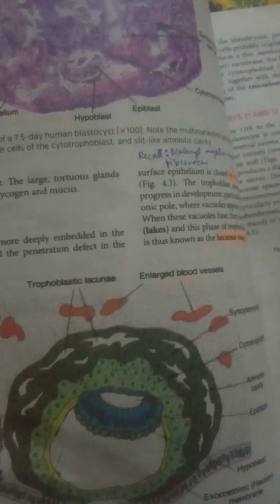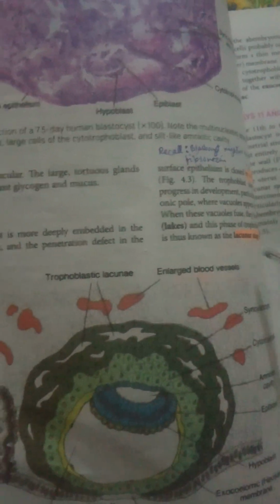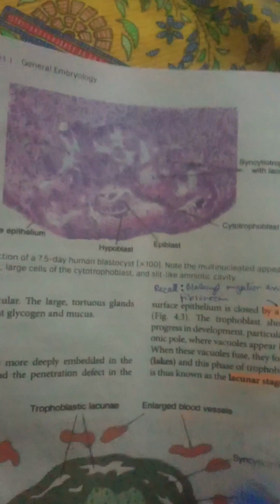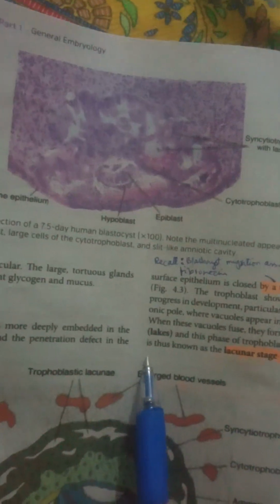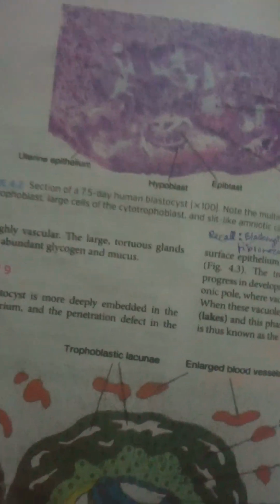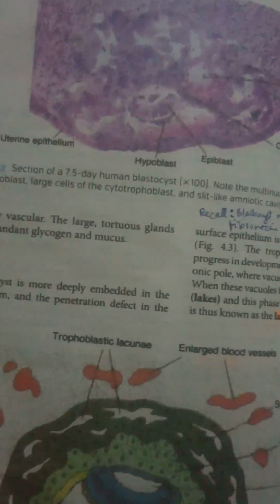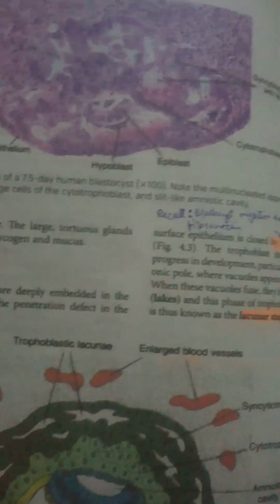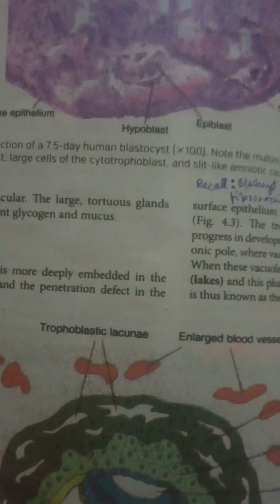What happens after fertilization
First week, day 8,9. You're free to correct mistakes since I'm a first year student uploading this to save my storage and help others